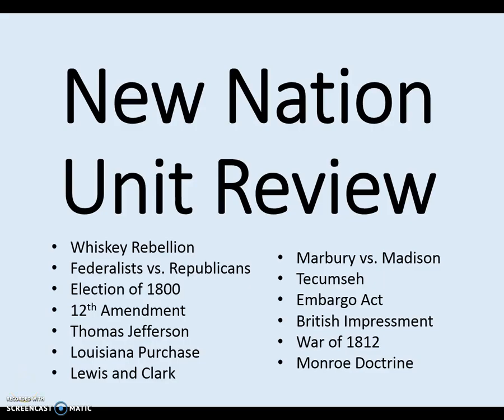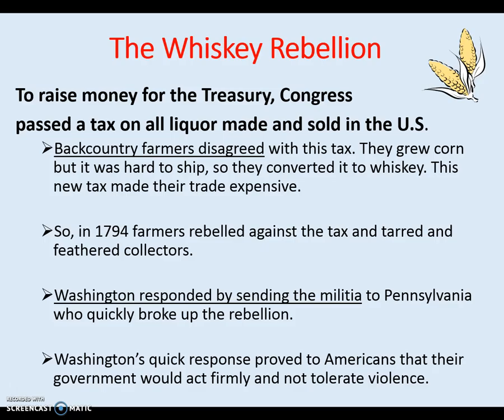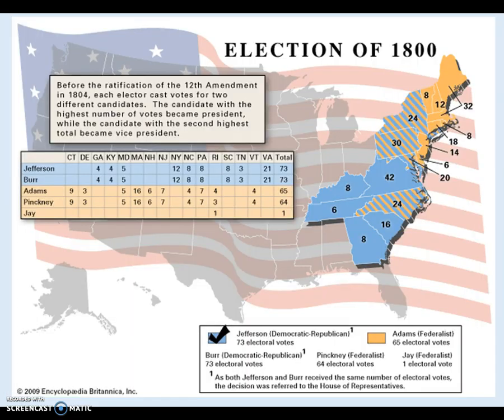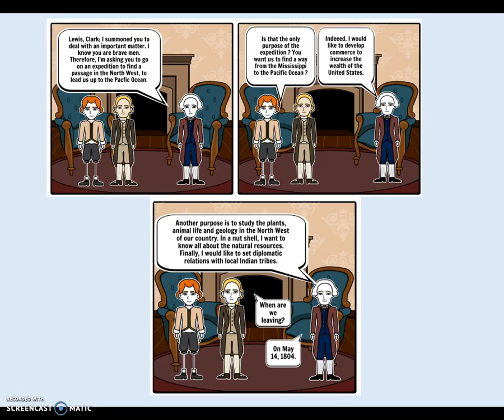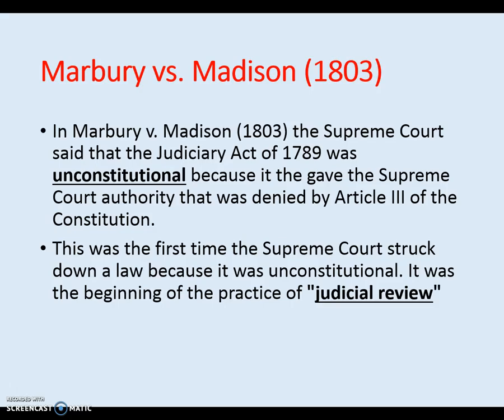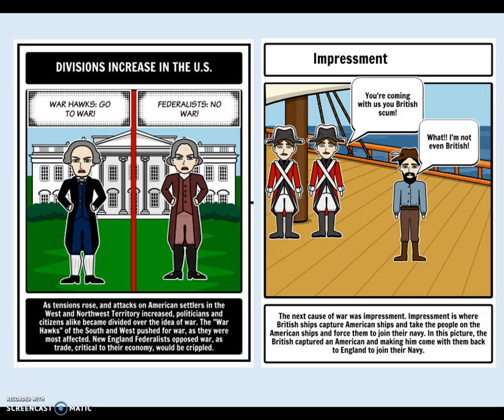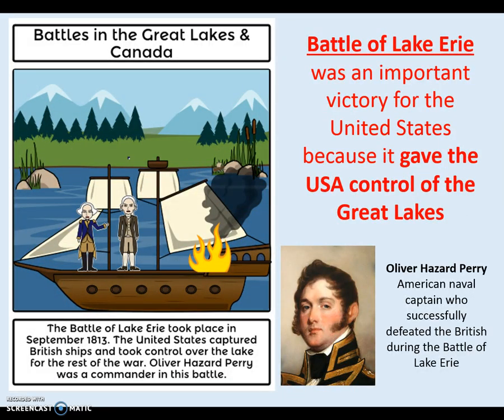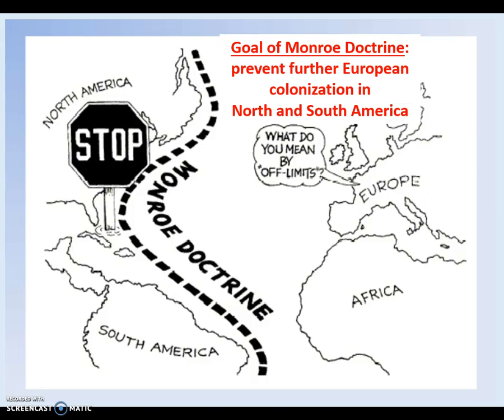Unit Review Video - New Nation Test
Topics include:
Whiskey Rebellion
Federalists vs. Republicans
Election of 1800
12th Amendment
Thomas Jefferson
Louisiana Purchase
Lewis and Clark
Marbury vs. Madison
Tecumseh
Embargo Act
British Impressment
War of 1812
Monroe Doctrine